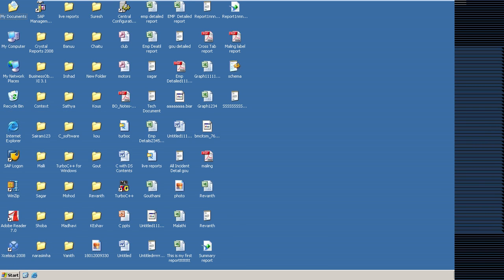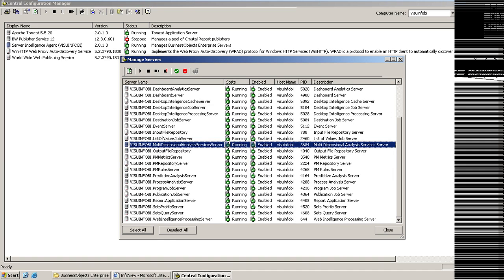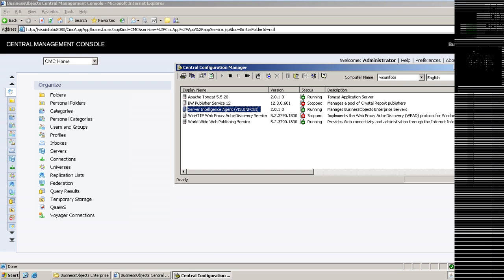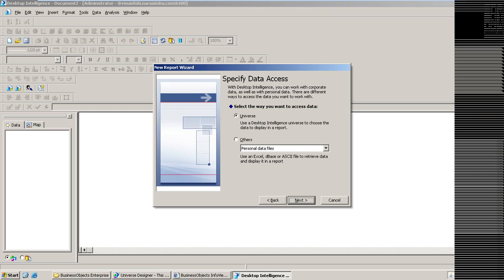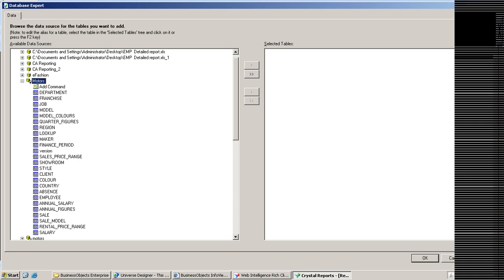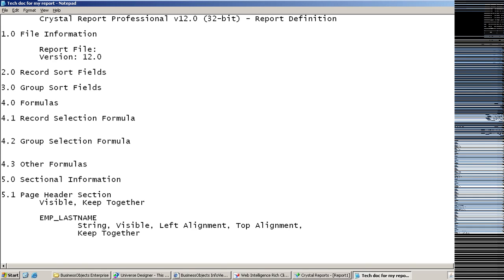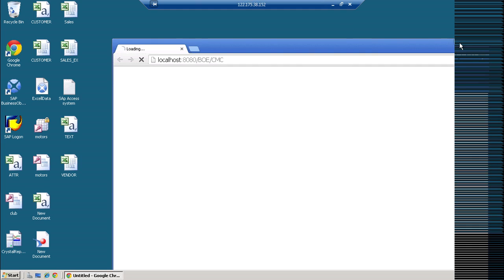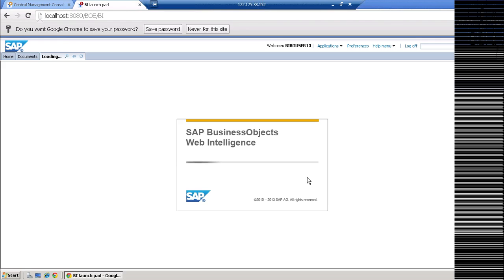SAP BO Online Training | Business Objects Training in USA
SAP Business Objects Online Training
Garuda Trainings is the leading source of online training and placements. Garuda Trainings provides job driven career change facility, which measures its success in job placement of students. Our interactive online training courses are detailed guided courses that reinforce lessons with interactivity, assignments, and self-test.

Our vision:

A world enriched with all professions entity. We would like to be part of the voluntary organizations which would like to impart computer education and help in changing the world with our feeds.

Our mission:

To strengthen every student or the learner to set their career in the interested field  by providing the best service and ensure them in the professional courses. We hope our trainings empower the trainees in all the sectors related to their streams. Being a leading online trainer we from Garuda Trainings take part in injecting professionalism.

We provide Online Training for several courses which are the most emerging ones in the present world like QA,QTP,Java, .net,Tibco and cloud computing courses. Many students from all parts of the world have taken part of our training and satisfied with the service provided.

Training highlights:

    Technical assistance
    100% job oriented training
    24×7 service support
    Resume preparation